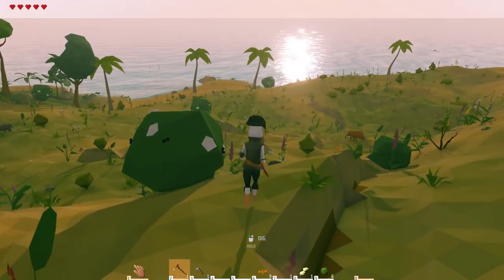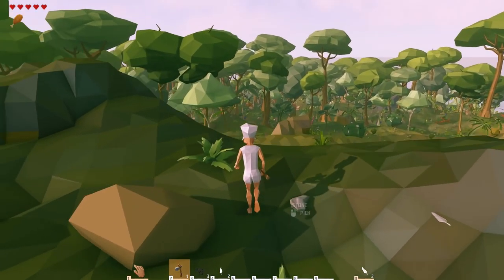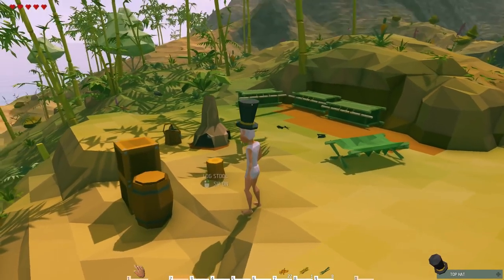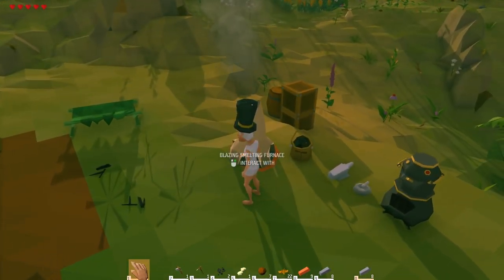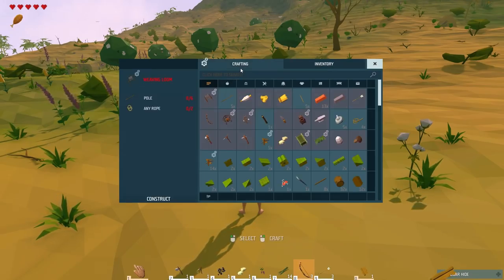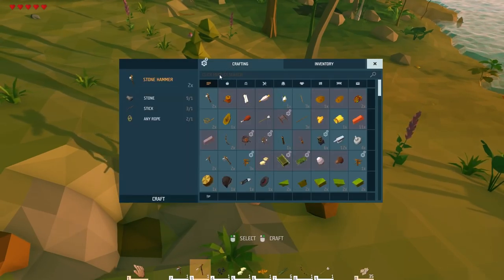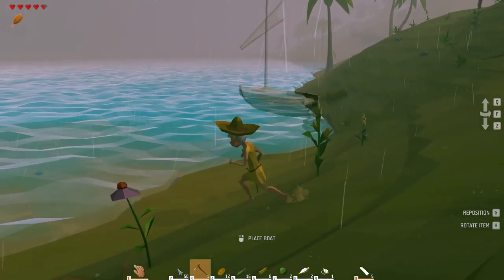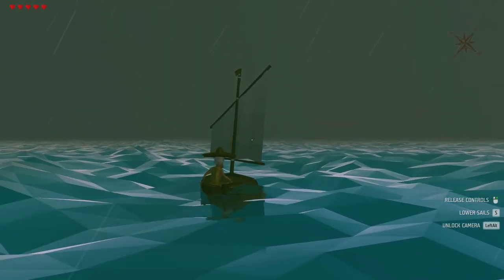Ylands Gameplay - Flying, Hunting, Boating! - Ep 2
Ylands is a game with gameplay that centers around exploration, gathering, and building! Let's explore some Ylands!

In this Ylands gameplay video, we use the Flight Potion to fly up to the UFO, then we do some bow hunting with Boars, and finally we make a boat and set off for adventure!

Ylands is a unique sandbox adventure game which allows you to explore your creativity. It is also a platform for making custom games, ranging from simple scenarios to sophisticated game modes.

In Ylands gameplay, explore the open-polyworld of Ylands, by yourself or along with your friends. In Ylands you can gather resources, build ships and sail to other ylands, climb mountains or descend to dark depths to find, use, or craft hundreds of items and objects.

In Ylands gameplay, you can seamlessly switch between single and multiplayer modes while exploring uncharted ylands. Laying siege to castles, engaging in naval battles, taking part in car and horse races, building elaborate energy devices or coming across quirky things like crab armors, mutated penguins and much more - Ylands lets you live your childhood fantasies and create your own new adventures.